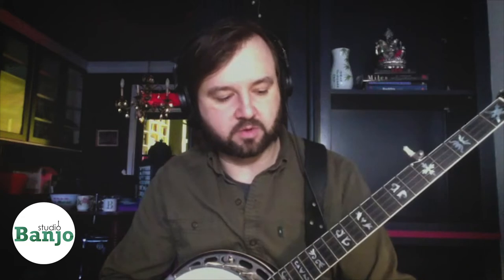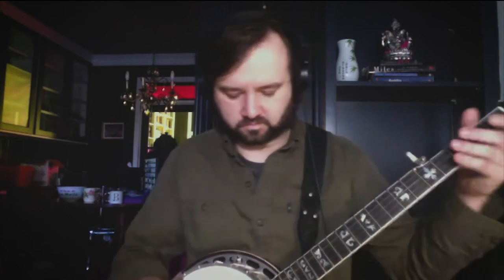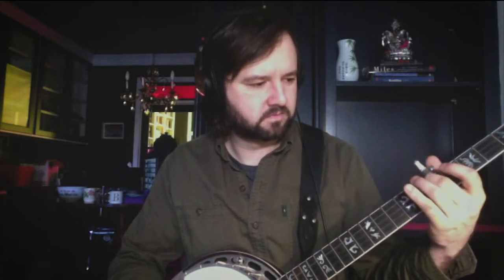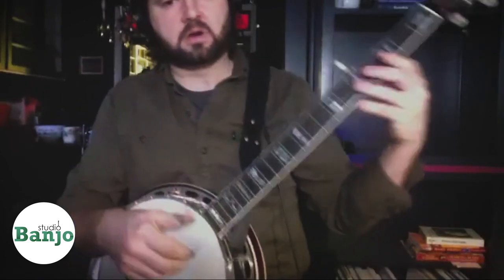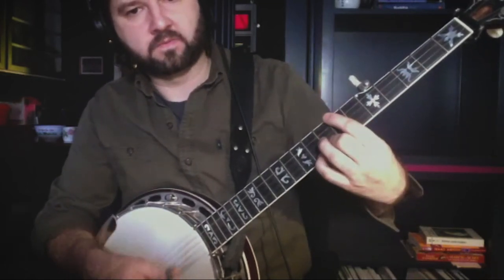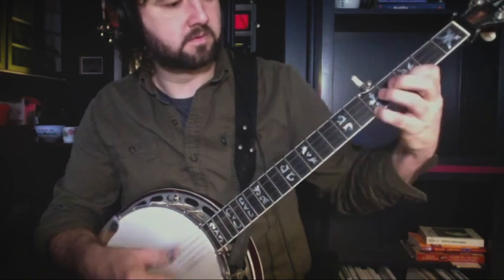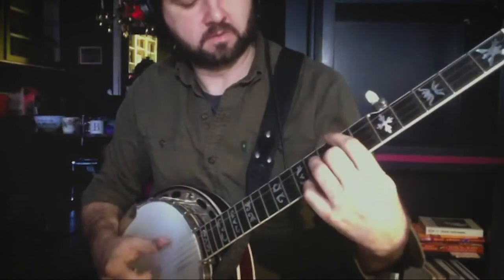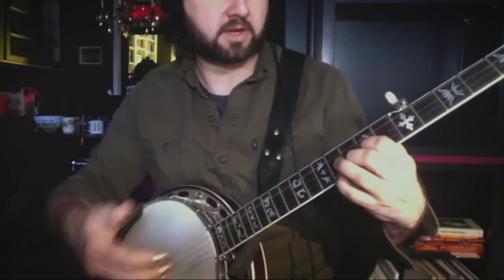Bluegrass Banjo Timing Lesson with Ryan Cavanaugh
Learn how to perfect your timing when playing bluegrass banjo with this lesson from 5-string banjo wizard Ryan Cavanaugh.

Find more tips on how to play banjo as well as shop for the best banjos and banjo accessories at Banjo Studio.